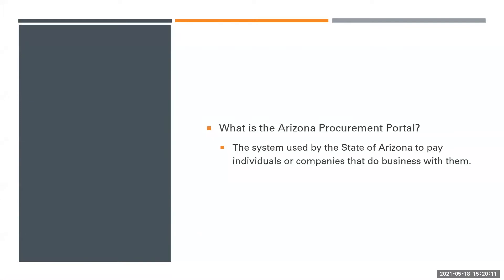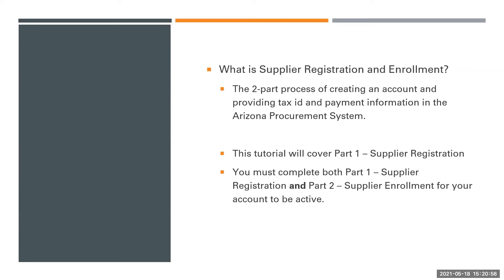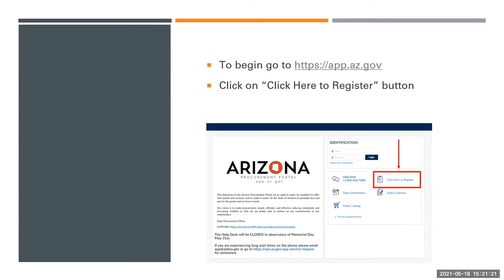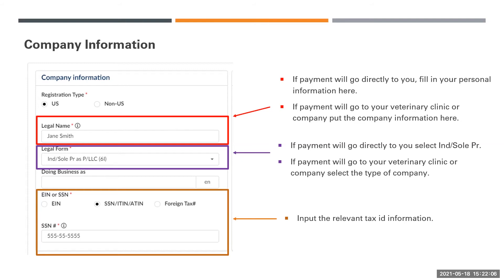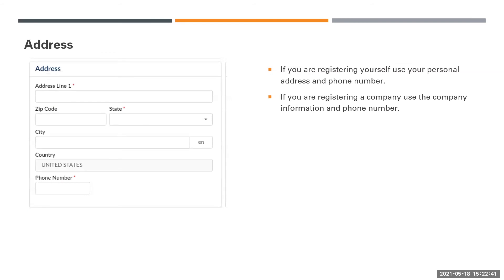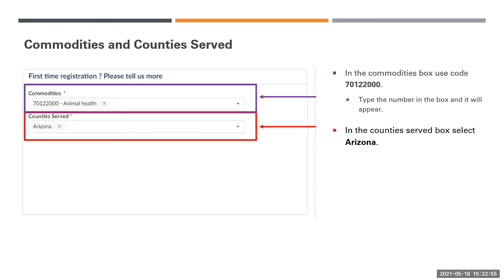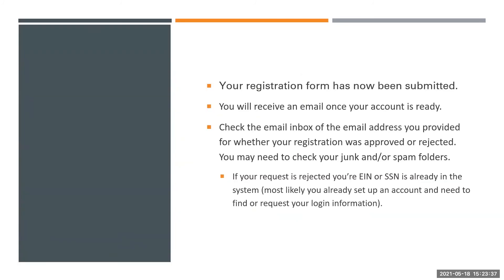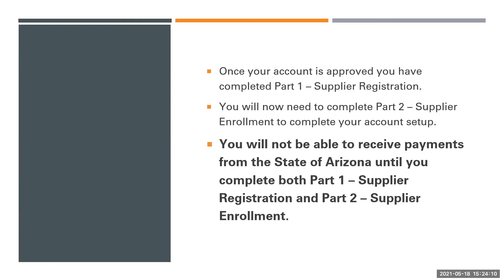Arizona Procurement Portal Part 1 - Supplier Registration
Tutorial for ALIRT members to assist with registering as a supplier with the Arizona Procurement Portal